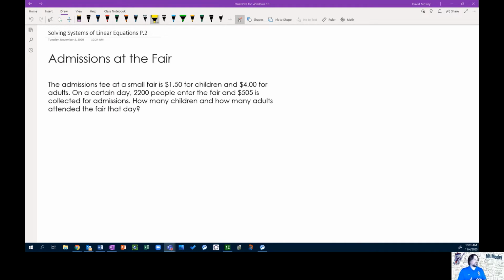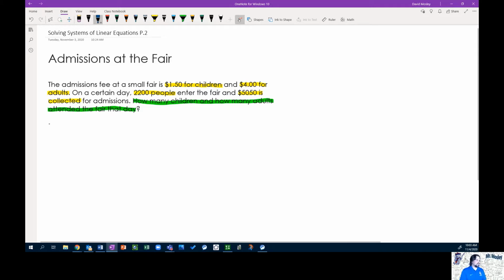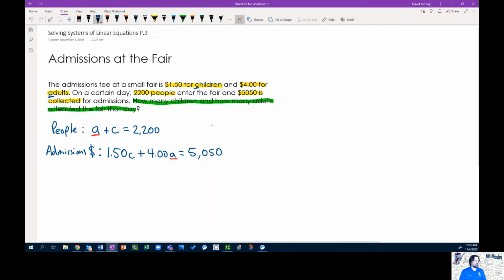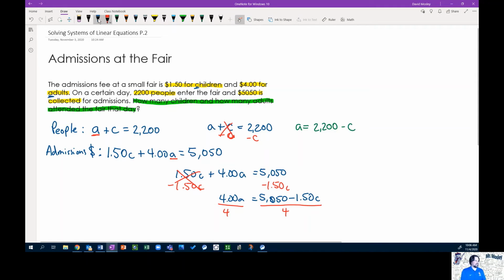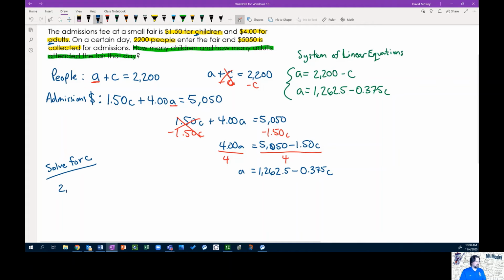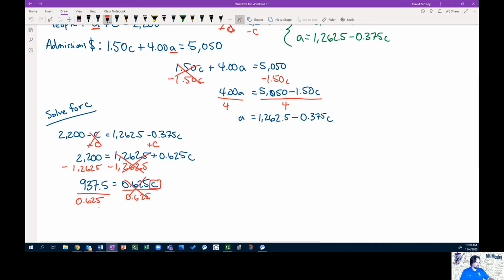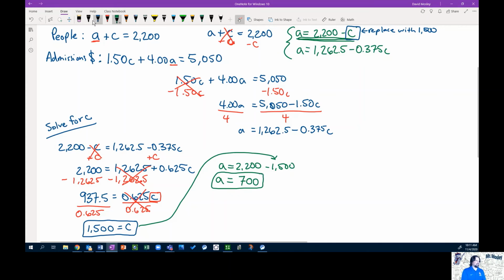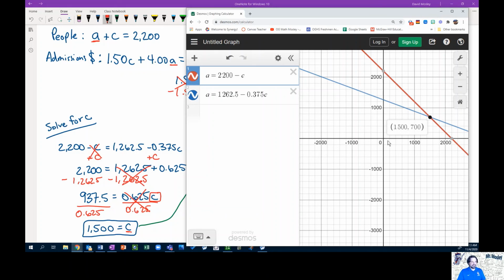OGHS Math 1 Period 2 Live Meeting 11/4/20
In this lesson, I review how to solve a system of linear equations based on a mixture type problem.